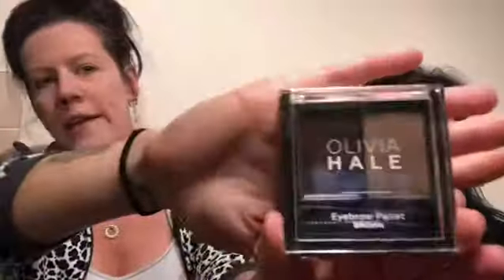Sisters Take On Life beauty on a Budget part 2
Karen and Fiona review budget beauty products